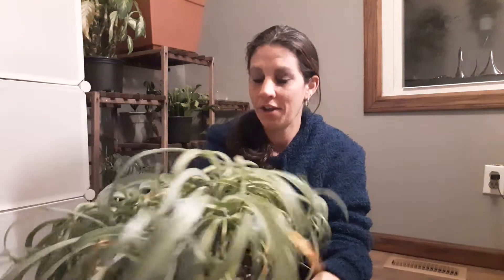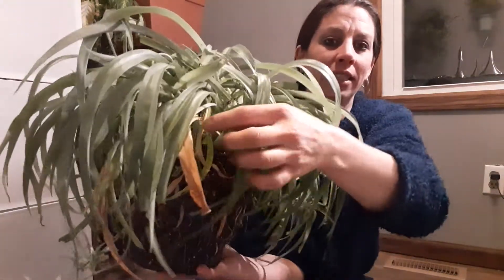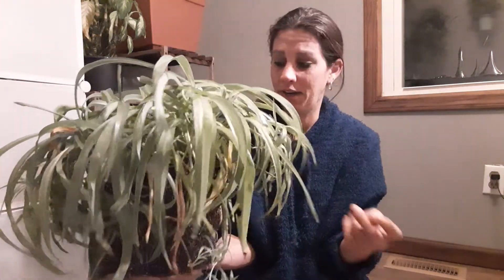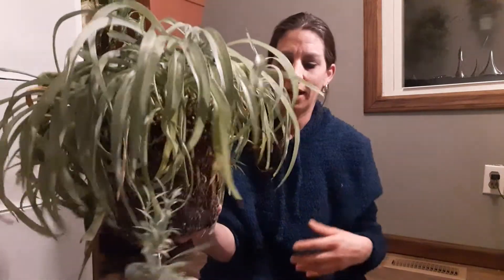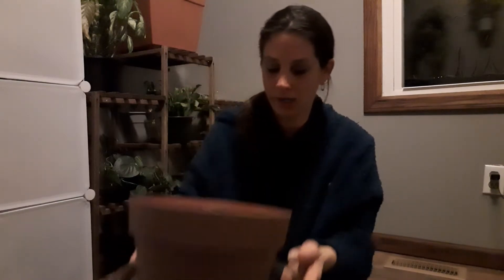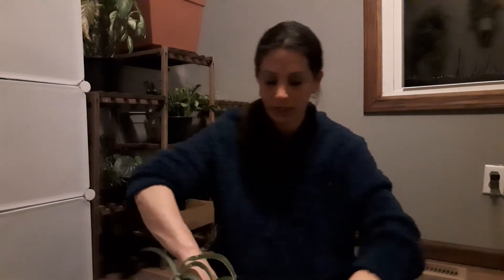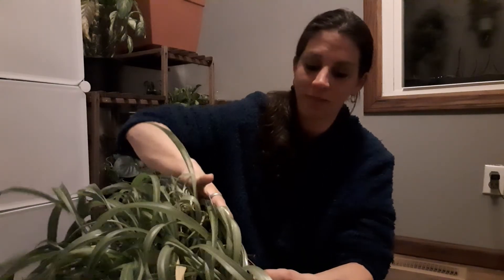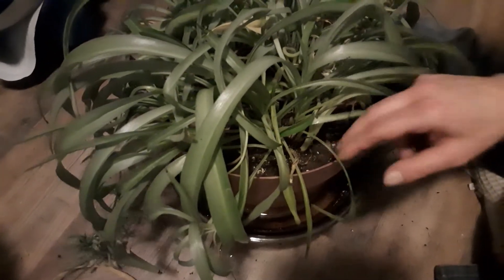What is wrong with my Spider Plant?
My Spider Plant has droopy, yellow, crisp leaves...underwatering